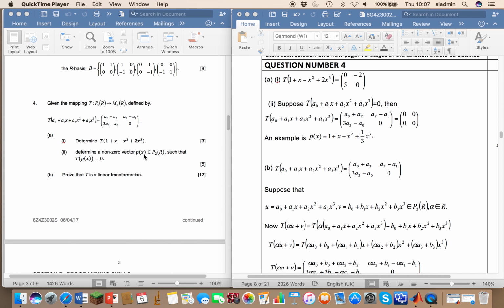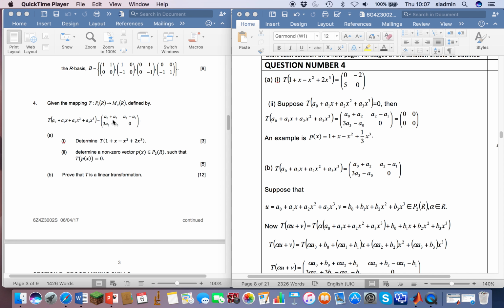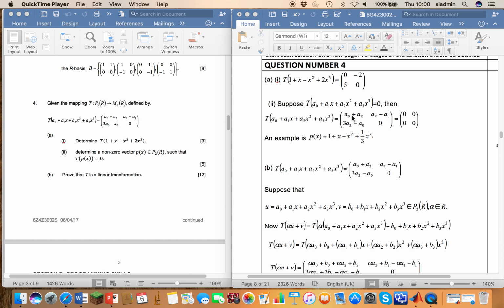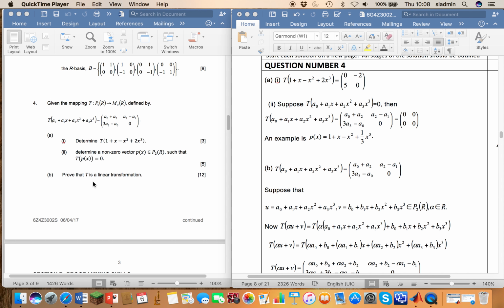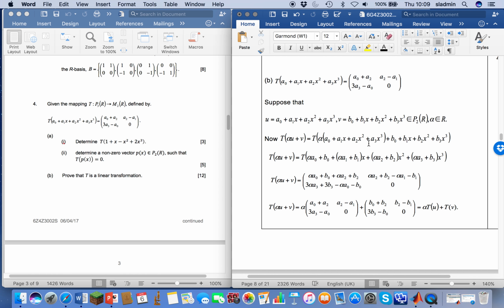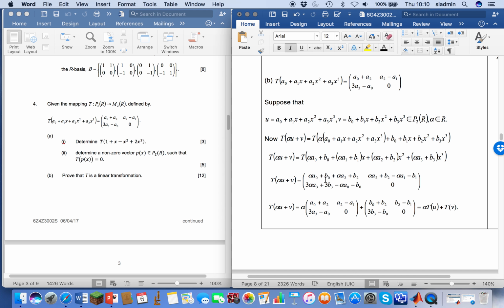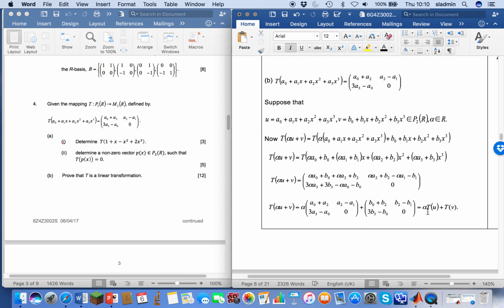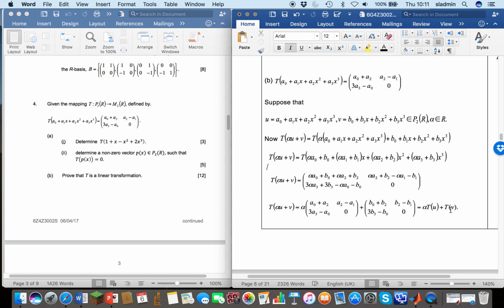2016 Question 4 Video